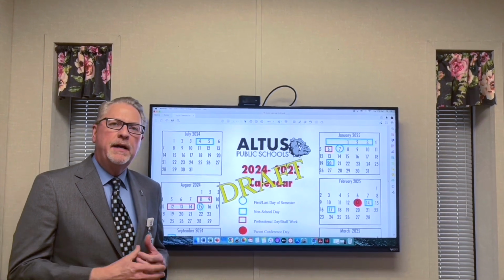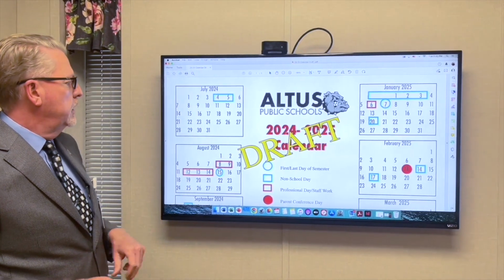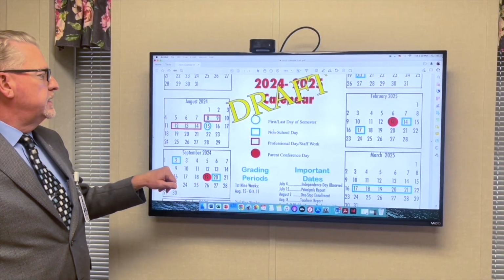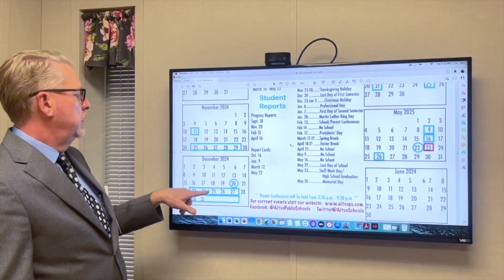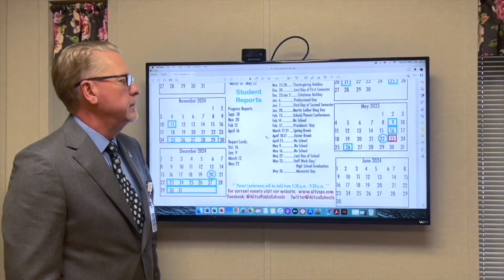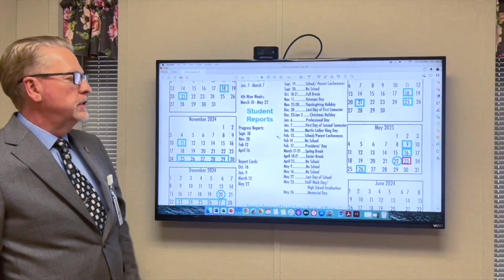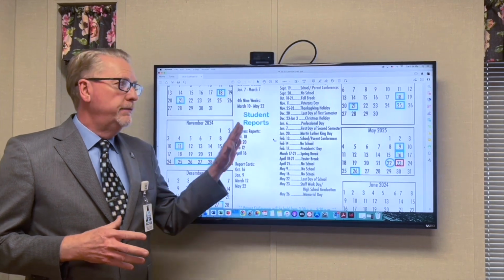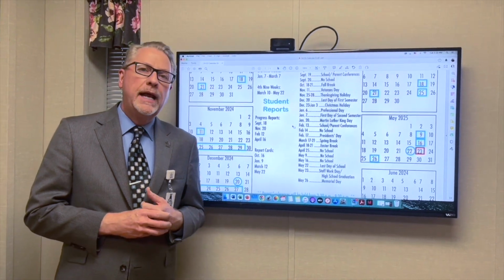WWW 24 25 Calendar